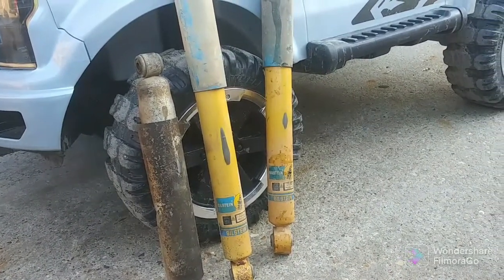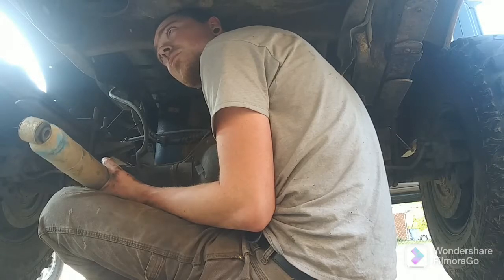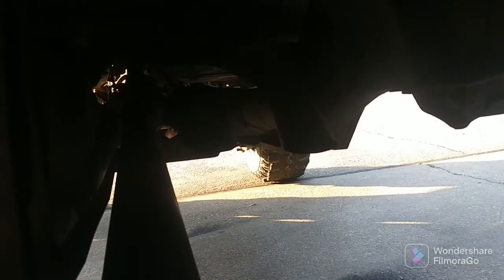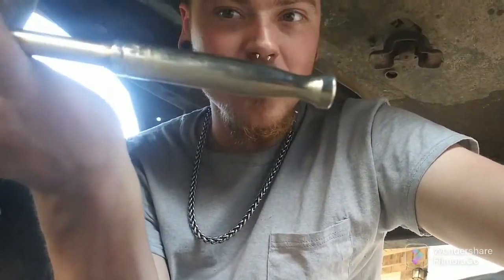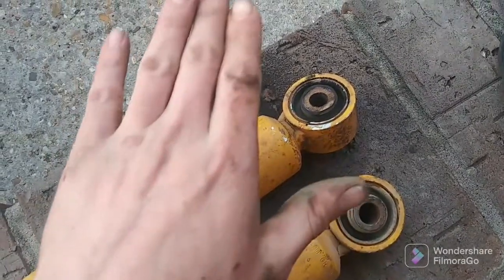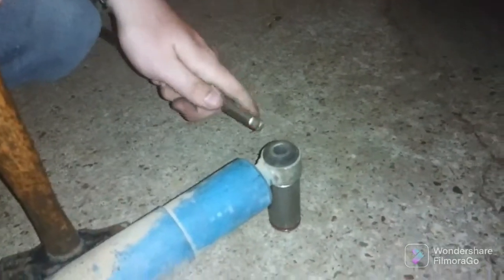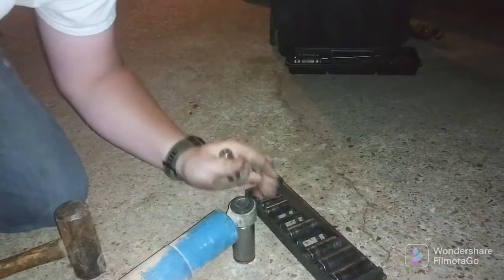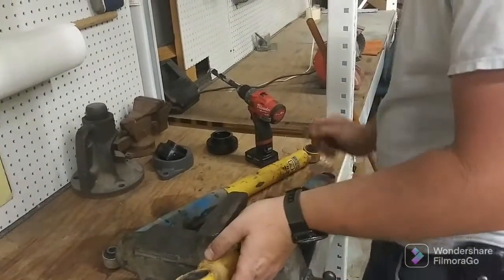Bilsteins on the Ranger